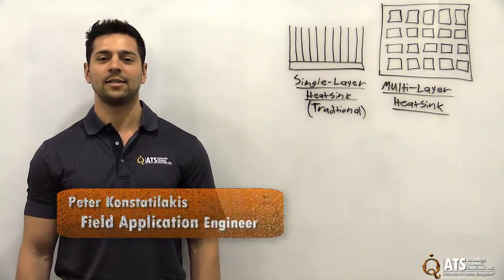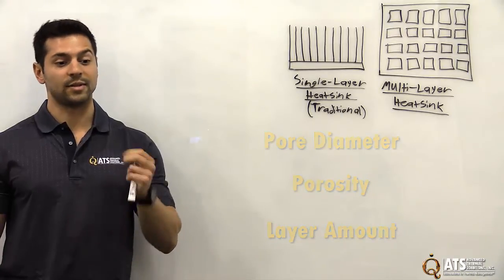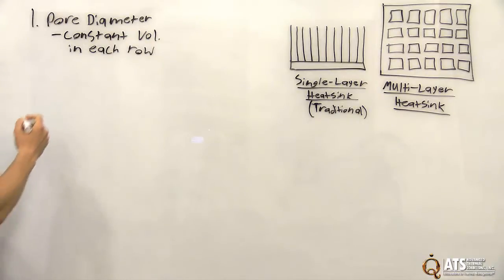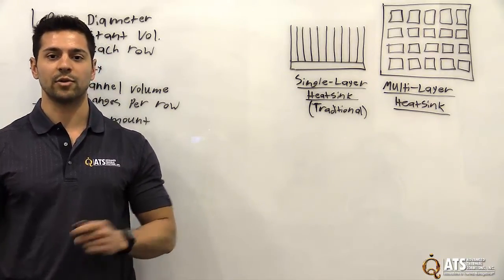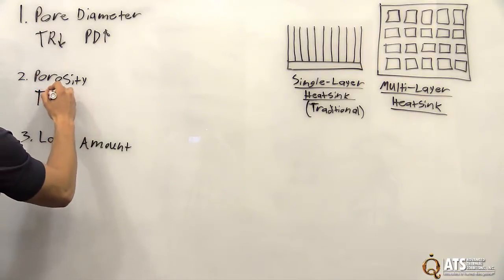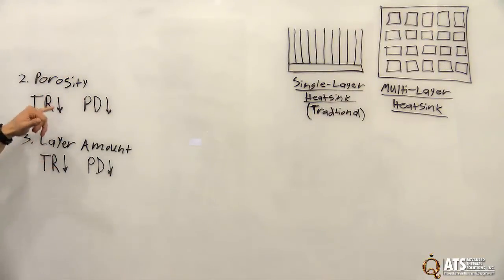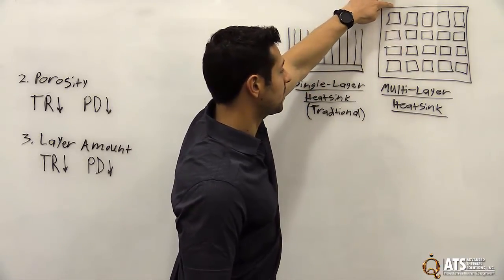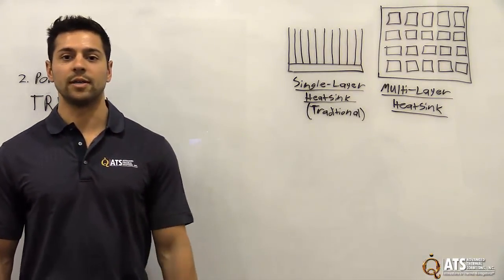Enhance Heat Sink Performance Using Stacked Multilayer Fin Structure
• Design Services
• Air and Liquid Cooling Solutions
• Rapid Prototyping